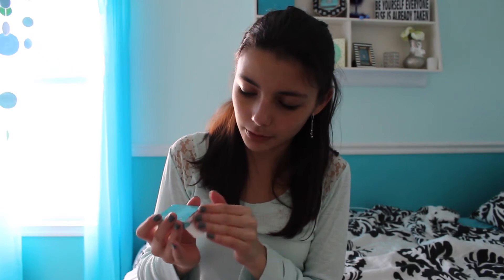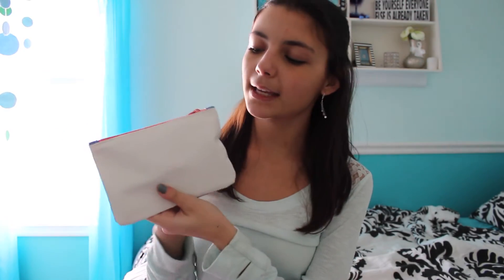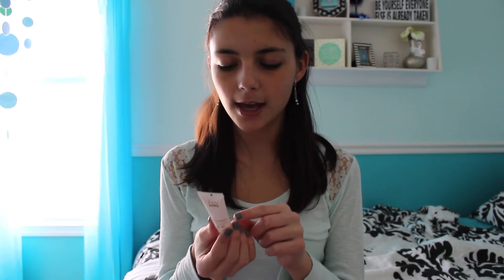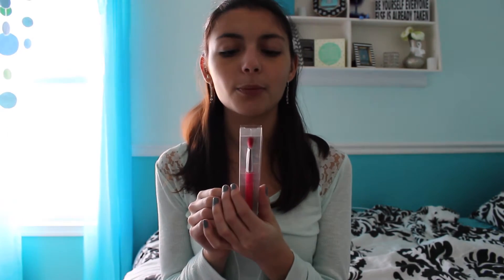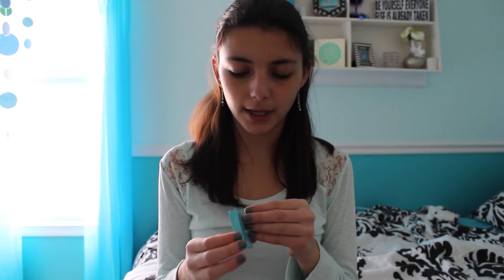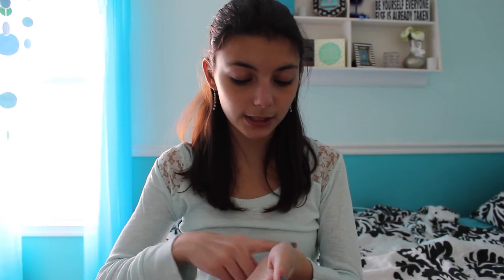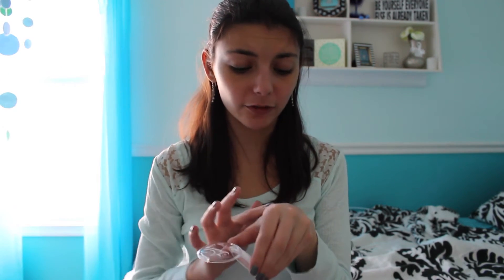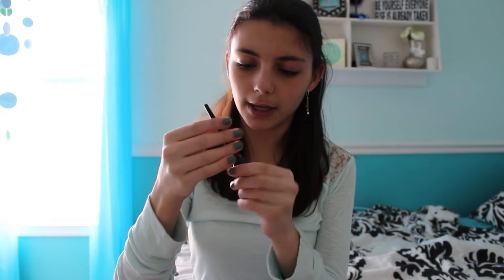January Ipsy Bag Unboxing 2015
But wait…There’s MORE↓
Ipsy Bag Value - $29.23

FAQ:
What camera do you use? - Canon EOS Rebel SL1